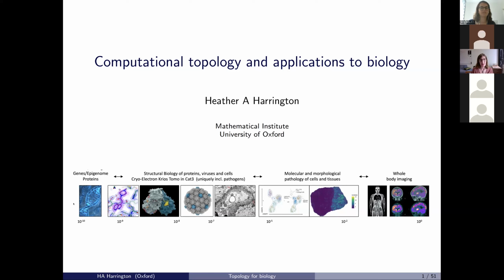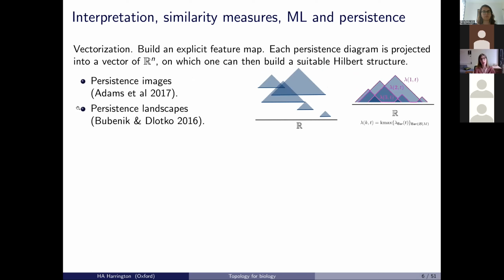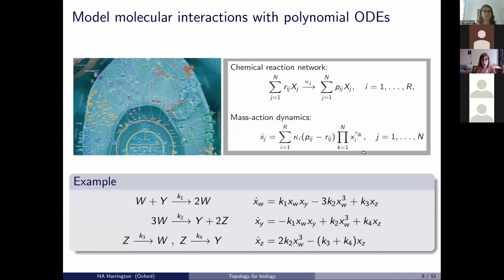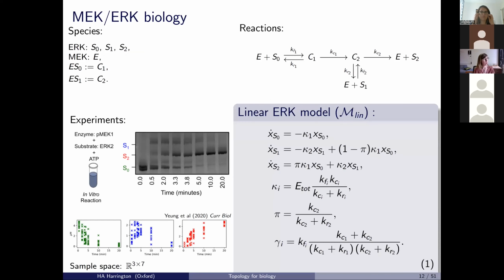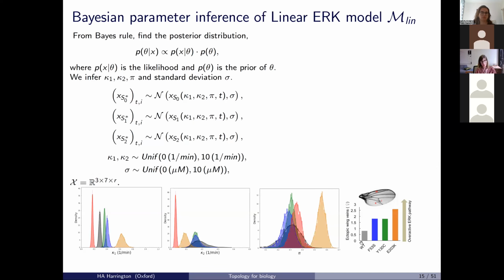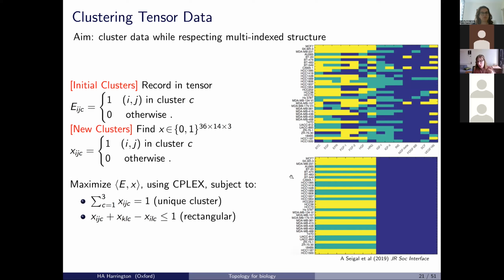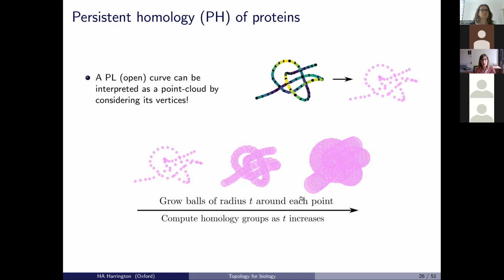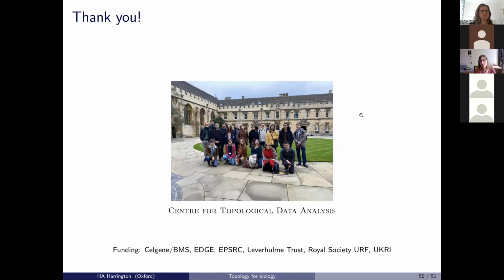Keynote: Computational Topology and Applications to Biological Data (Prof. Heather Harrington)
LOGML Summer School 2022

Keynote Title: Computational topology and applications to biological data

Abstract: Biological processes are governed by interactions at multiple scales (genomic, molecular, cellular), which are now captured by multiple modalities (multi-indexed data) at different spatial resolutions. Understanding complex biological phenomena requires mathematical approaches to elucidate dynamics, predict mechanisms and reveal function. With the wealth of state-of-the-art data at unprecedented depth and scales, new approaches are required to extract meaningful and interpretable biological insights. This talk will present computational topology methods, relying on persistent homology, that provide insight and quantification to geometric structures arising at multiple scales in biology, such as protein structure and cancer/immune microenvironment.

Speaker Bio: Heather Harrington obtained her PhD in 2010 from the Department of  Mathematics at Imperial College London. She joined the Mathematical Institute at the University of Oxford in 2013 as a Hooke Research Fellow and EPSRC Postdoctoral Fellow and was affiliated with St Cross College and Keble College. Heather Harrington was promoted to Professor of Mathematics in 2020. Her research focuses on the problem of reconciling models and data by extracting information about the structure of models and the shape of data. She develops methods relying on techniques from computational algebraic geometry and topology to study complex biological systems. She is the Co-Director of the Centre for Topological Data Analysis. She has been recognised for her research with a Royal Society University Research Fellowship, London Mathematical Society Whitehead Prize, University of Cambridge Adams Prize, and a Philip Leverhulme Prize in Mathematics and Statistics.